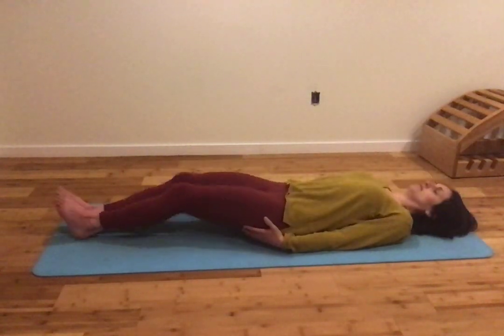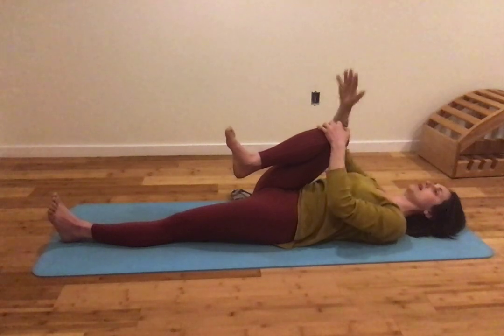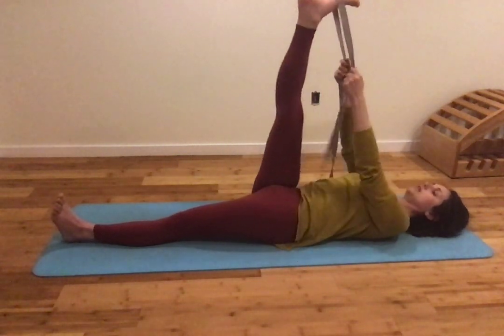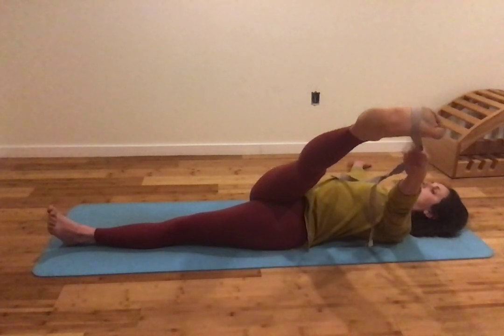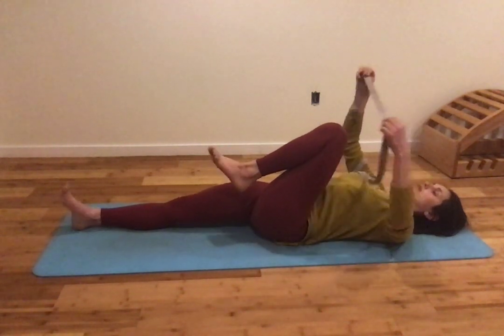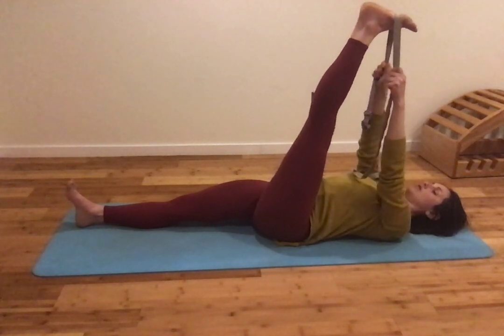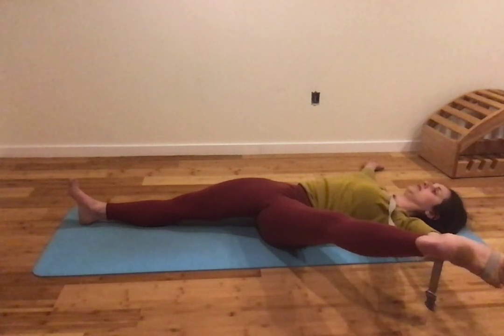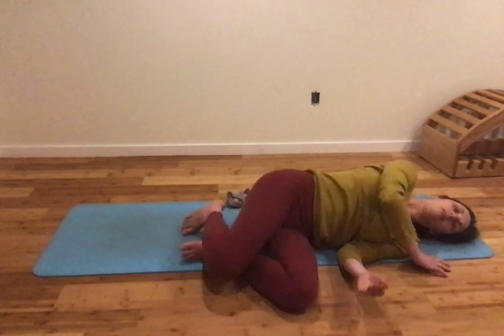Supta Padangustasana with Rachel Frazee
Rachel takes you through all the phases of Supta Pandangustasana or hand-to-big-toe pose.